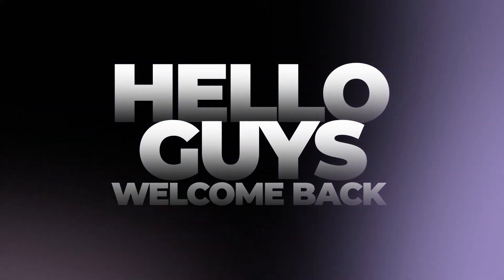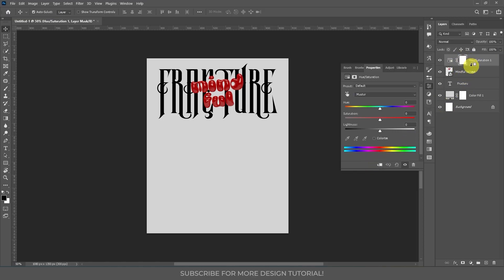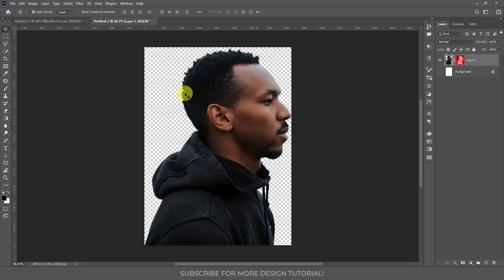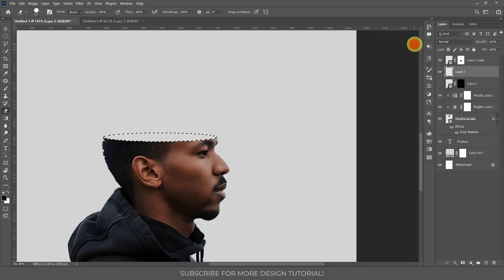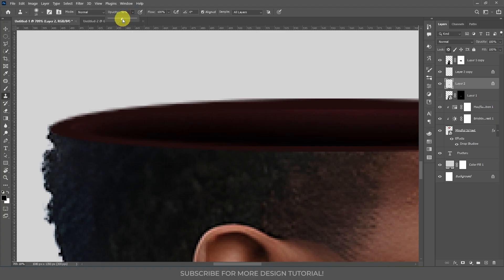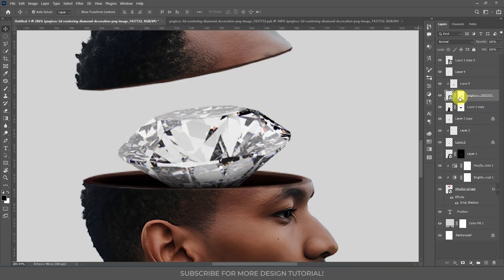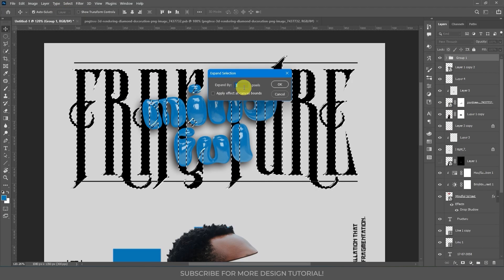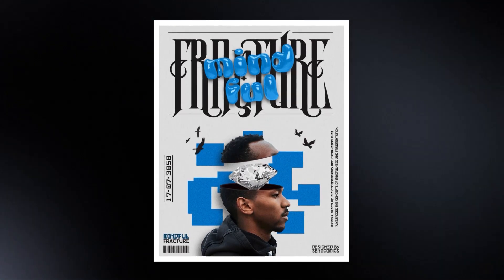Creative Poster Design | Photoshop tutorial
In this tutorial, I'll show you step-by-step how to create the "Mindful Fracture" poster using Adobe Photoshop. We'll cover typography, photo manipulation, and adding graphic elements to make a striking design. Perfect for graphic designers looking to enhance their skills!

Let me know what you think of the tutorial in the comments.

My Setup :

💡 Ring light
📱 Graphic Tablet
Mobile Holder